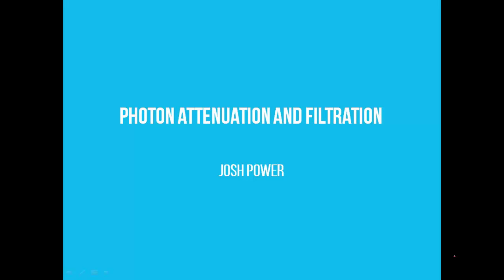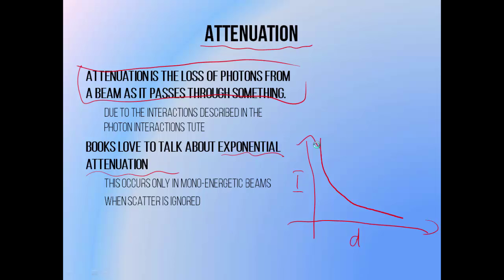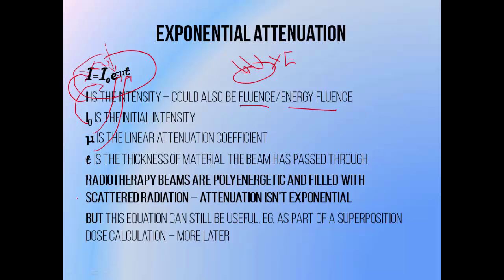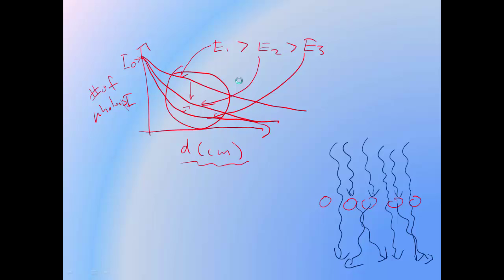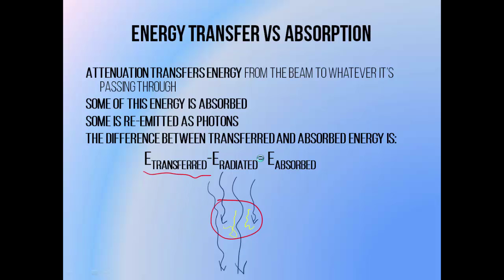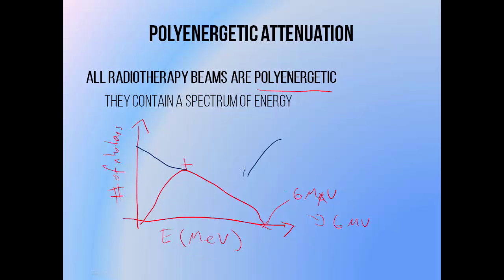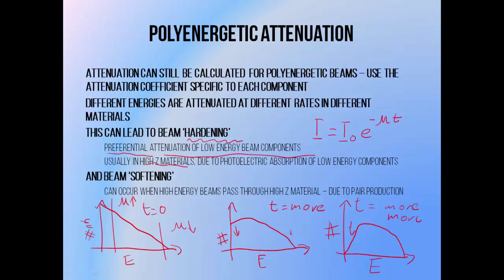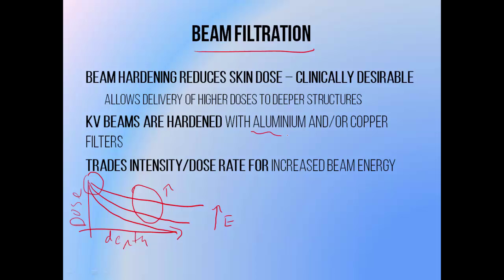3.1 - Photon beam attenuation and filtration in RT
This video describes concepts of photon attenuation relevant to radiotherapy, including beam filtration.

Includes:
Attenuation
Exponential attenuation
Linear attenuation coefficient
Energy transferred vs energy absorbed
X-ray beam energy spectrum
Beam hardening
Beam softening